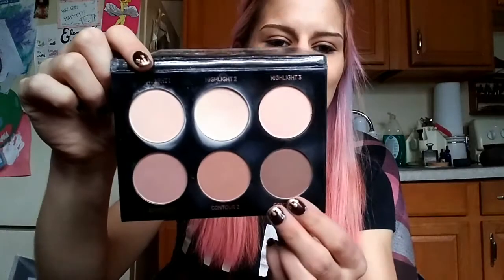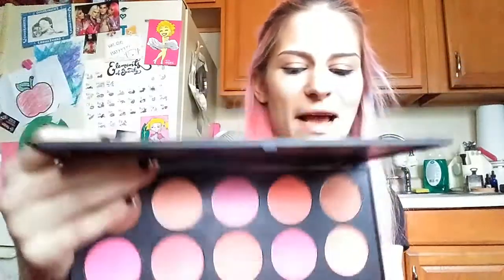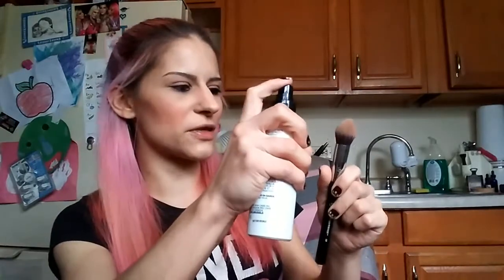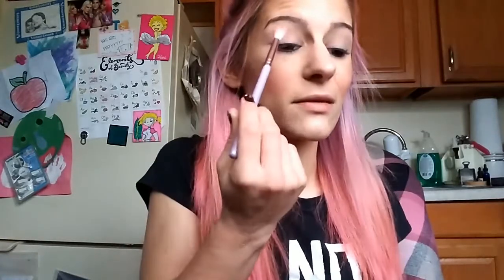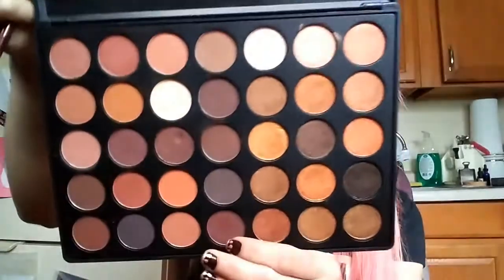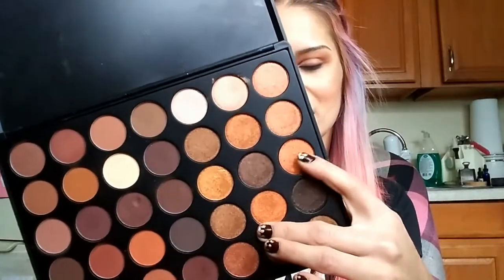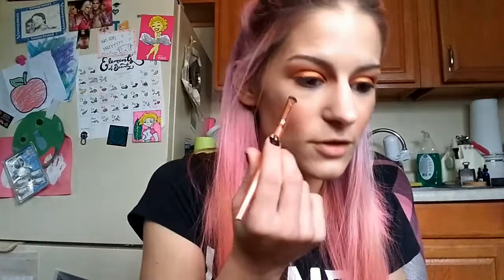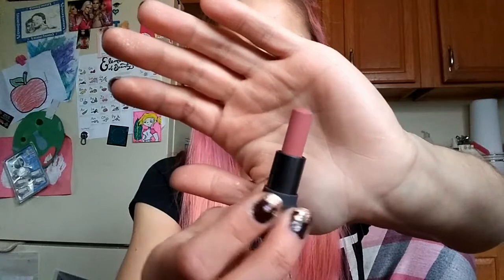Current Favorite Everyday Makeup | Look #1 | Tutorial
Hey Beauties! It's good to be back at it 😍 today we're doing a tutorial on the first of 3 Current Favorite go-to looks I'm currently feelin 🙌 this is the most simple of the 3 and it's the look I've gone to most when I just need to throw my makeup on 😘